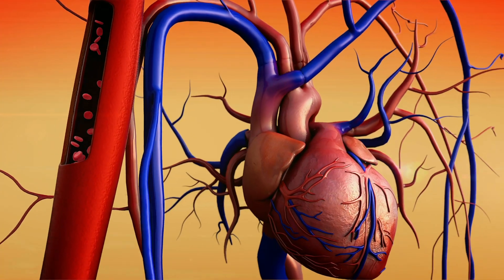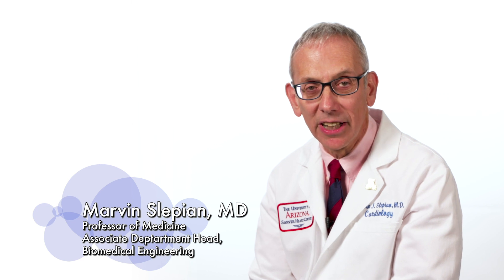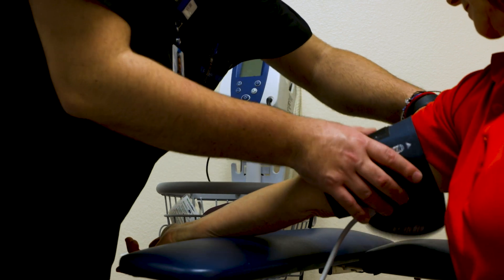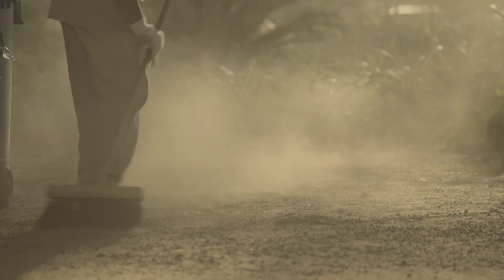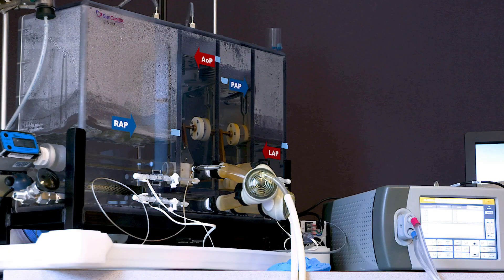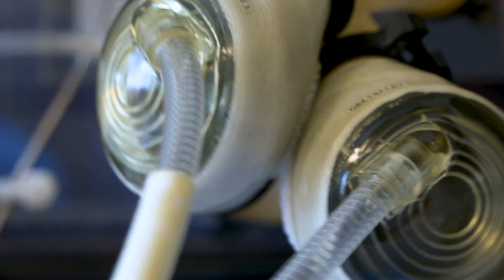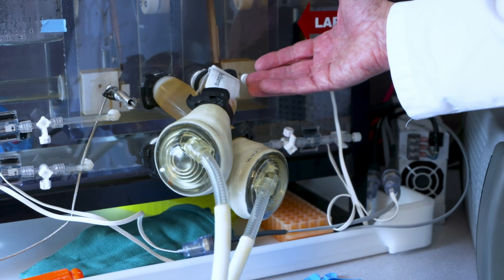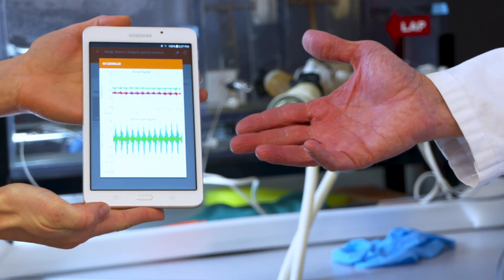Monitoring Blood Pressure with Wearable Technology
Marvin Slepian, MD, professor of medicine and associate department head of University of Arizona Department of Biomedical Engineering discusses monitoring blood pressure with wearable technology.